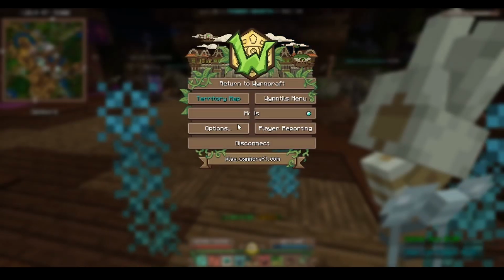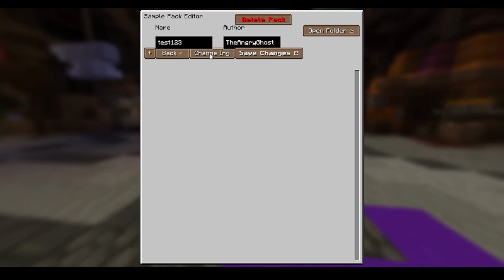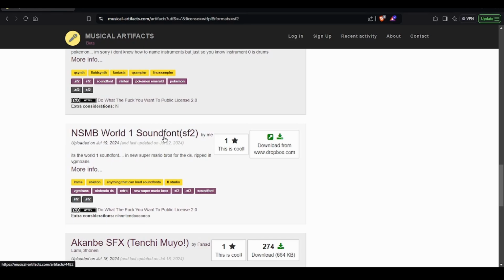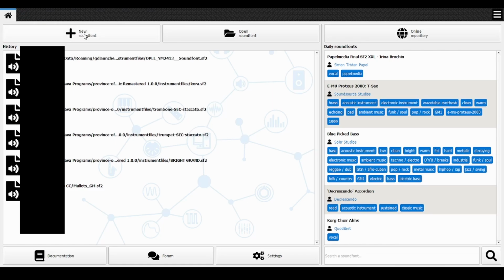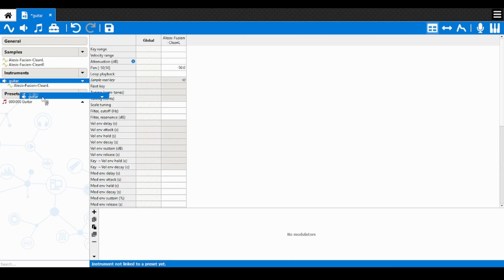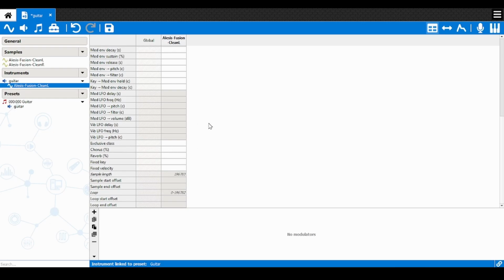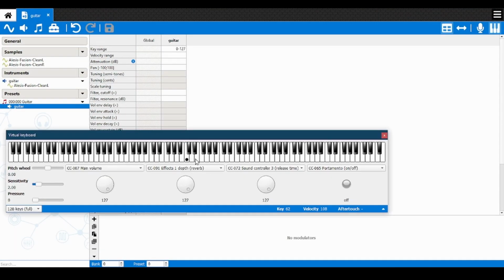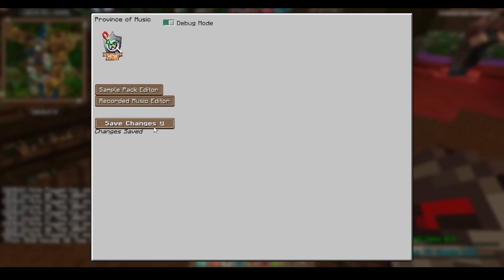How to use Province Of Music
This is the usage guide for my mod for Wynncraft: Province of Music.

If you want a written version of this guide look on the modrinth page

Chapters:
0:20 (Recording and Exporting Midi)
1:45 (Creating Sample Packs)
6:53 (Creating SF2 Files)